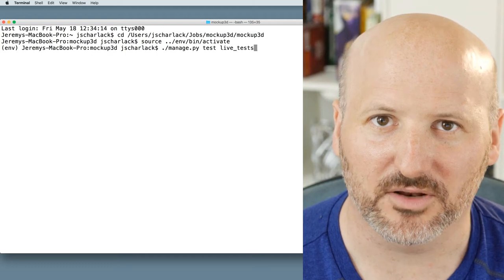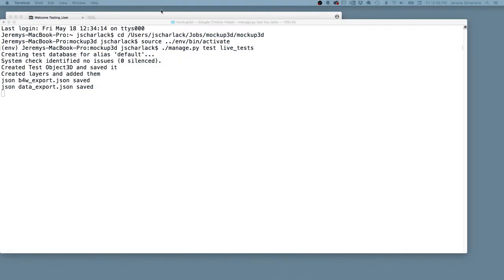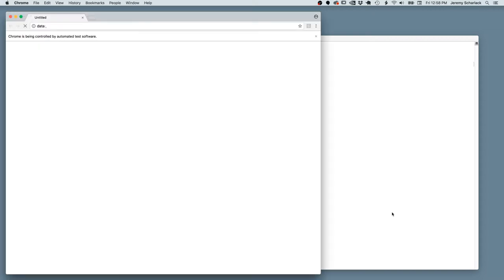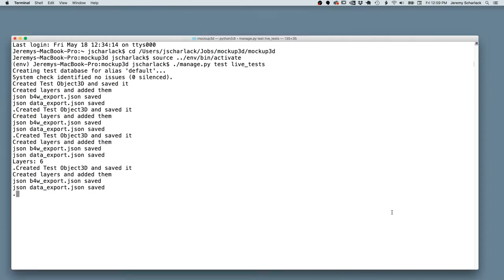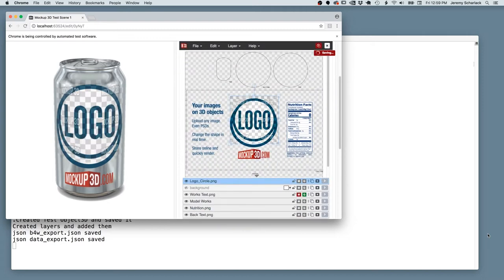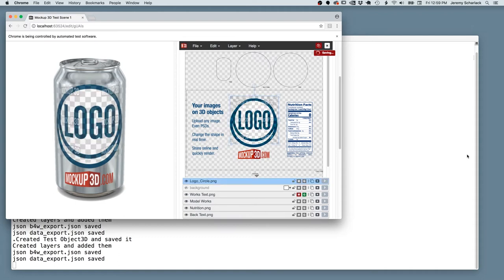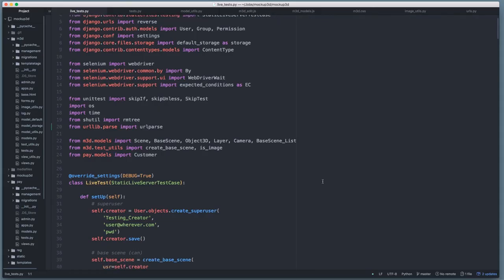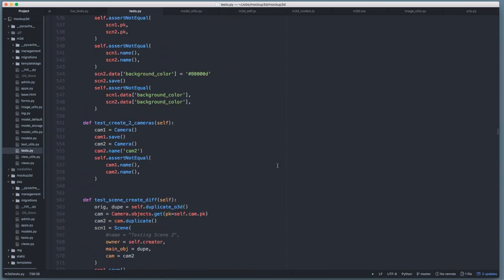Automated Testing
Running some automated tests to make sure my code is BUG FREE. OK not really, but at least I can easily check to make sure it works.